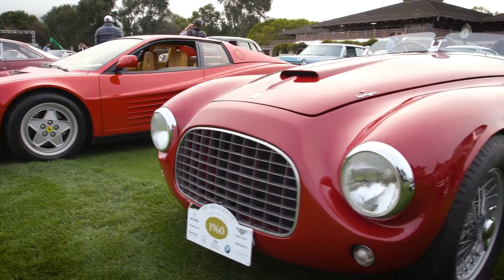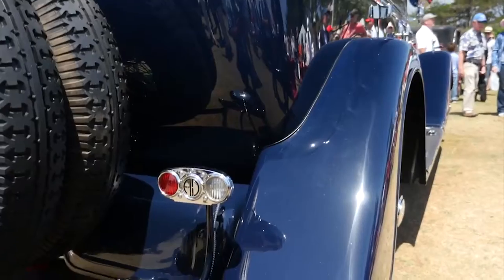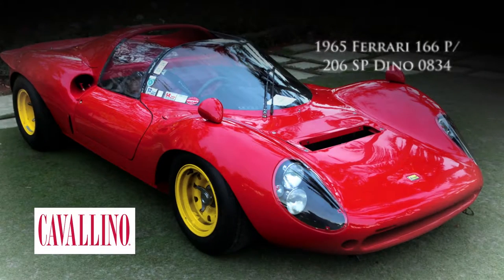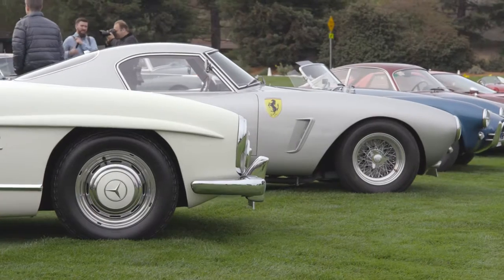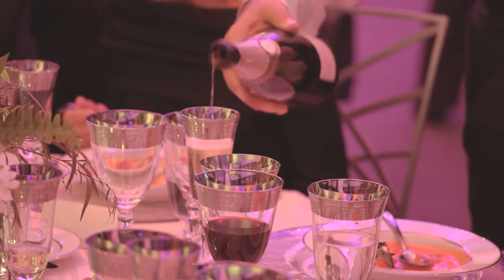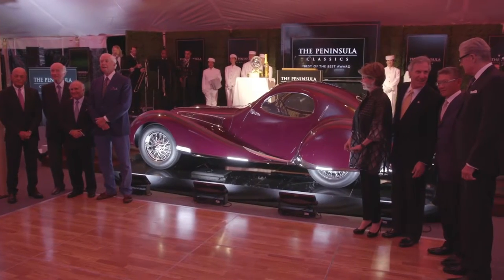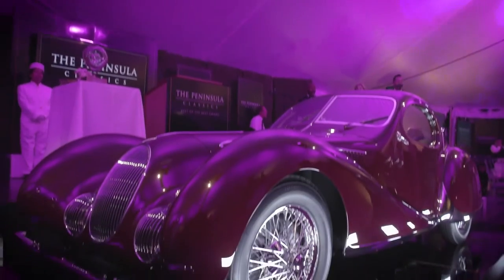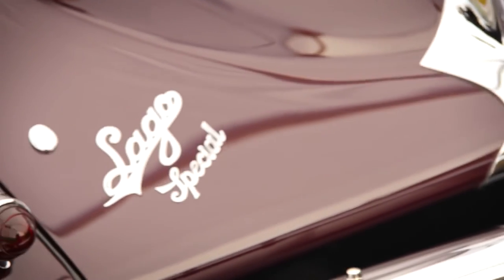The Peninsula Classics Best of the Best Award 2015 (Awarded in 2016)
The Peninsula Classics Best of the Best Award, a Peninsula Signature Event, is among the top automotive awards in the world. In its milestone development of the international motoring world’s top accolade for most exceptional classic car, The Honourable Sir Michael Kadoorie, Chairman of The Hongkong and Shanghai Hotels, Limited, created the with award co-founders Christian Philippsen, William E. “Chip” Connor and Bruce Meyer. The award brings together six of the concours circuits’ elite best of show winners from around the globe each year to Quail Lodge & Golf Club stage during the prestigious historic Monterey Car Week. The inaugural award will be announced at the 14th annual The Quail, A Motorsports Gathering in August 2016.